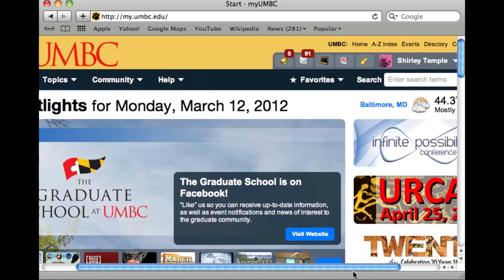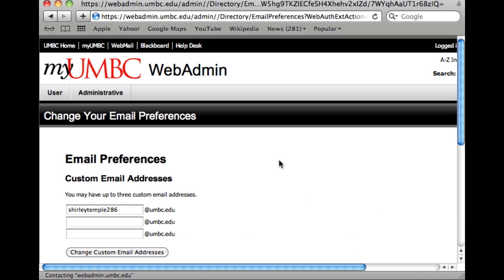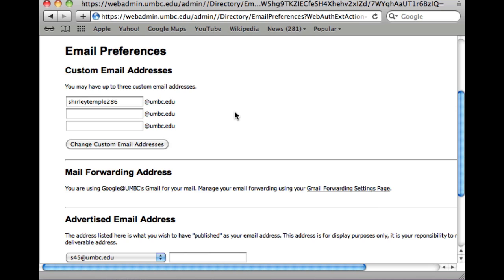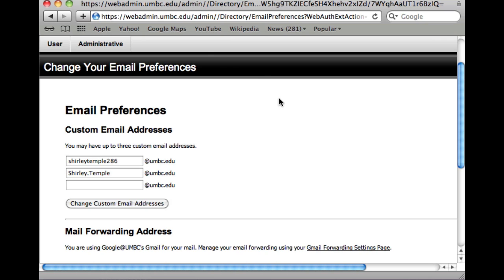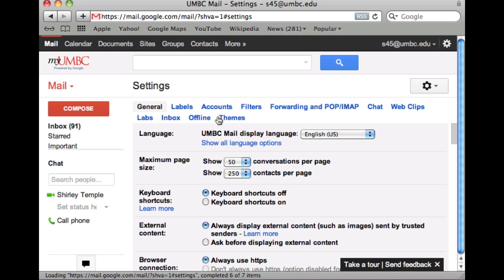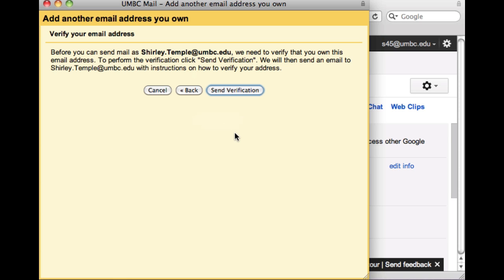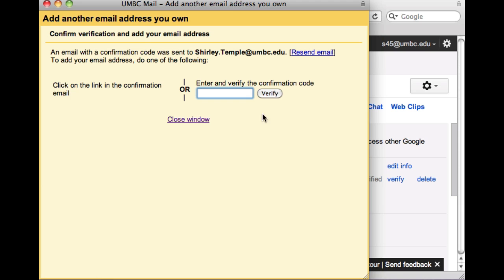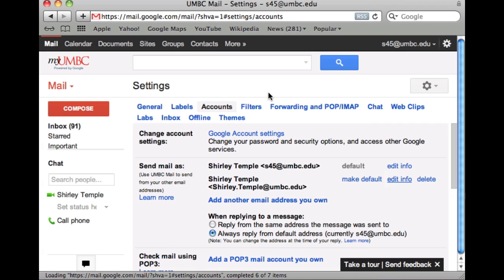Email - Create an Email Alias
Instructions on how to create an email alias for your UMBC account.